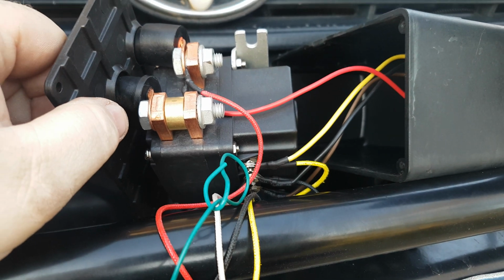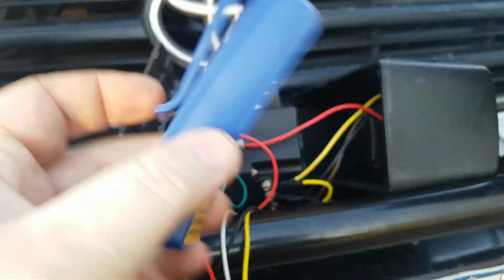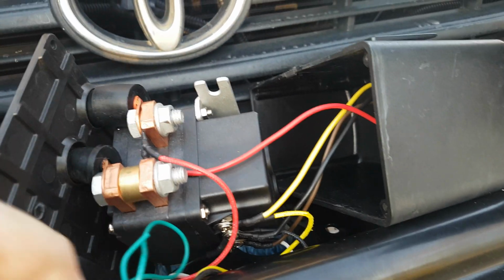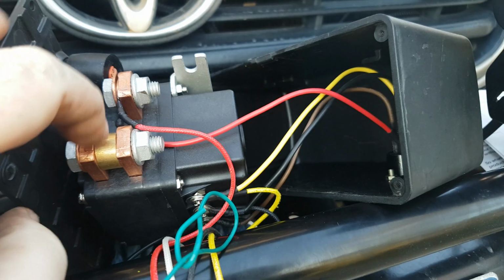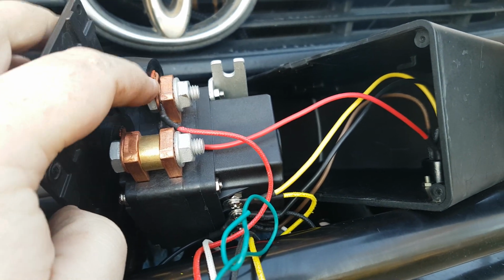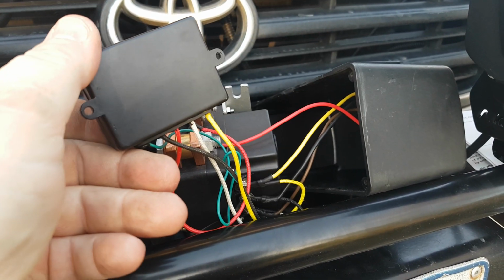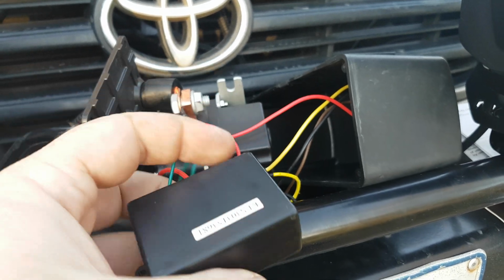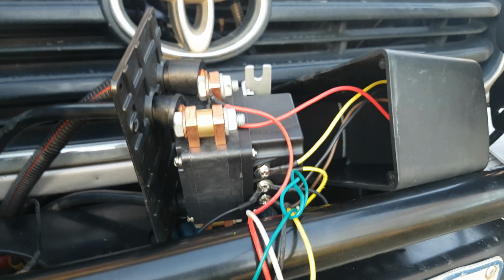How to wire up electric winch wireless controller remote 4x4 4wd truck car electrical wiring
Hey guys
I'm fitting a wireless ebay winch unit to my  BCF XTM 12,000LB 12V winch.
colours how I wired mine...
Wireless - Solenoid
 yellow   to  yellow
red       to   red (long cable side)
black    to   black
white   to    brown